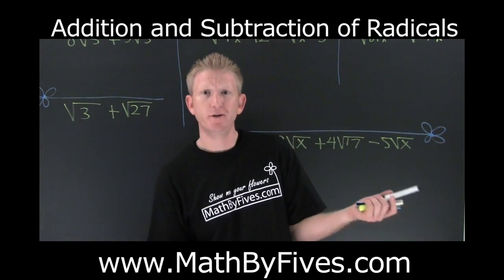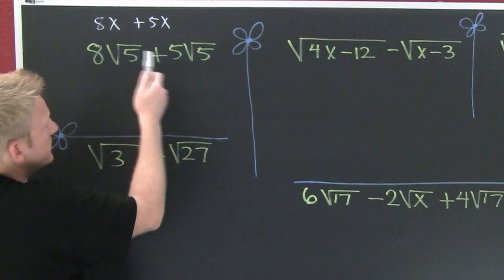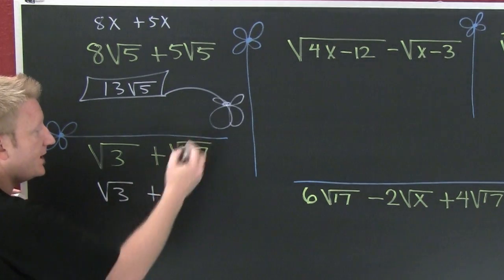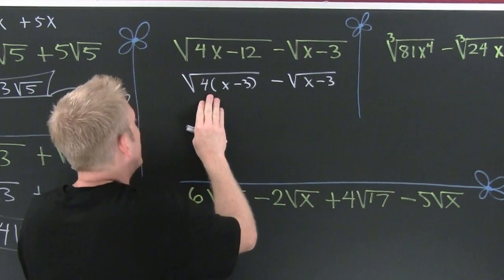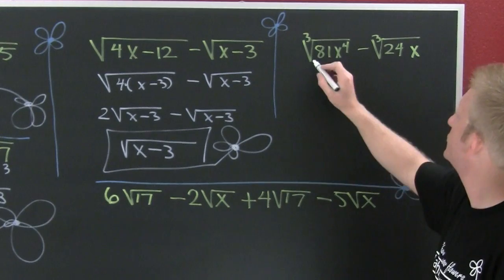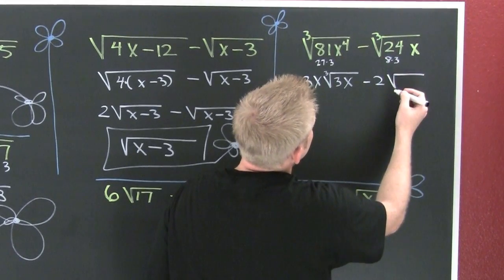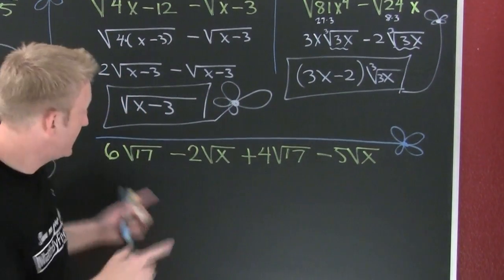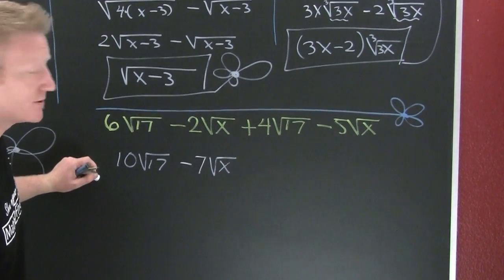Addition and Subtraction of Radicals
Like Radical. Five examples of addition and subtraction of radical expressions are presented in this video.